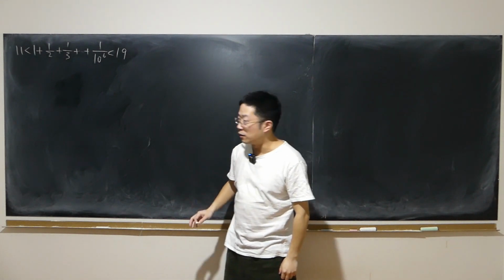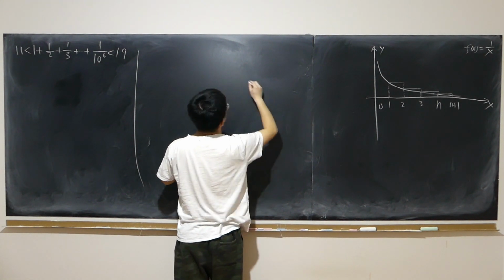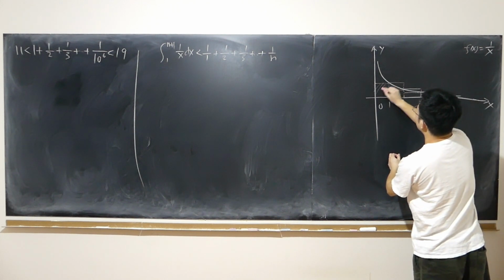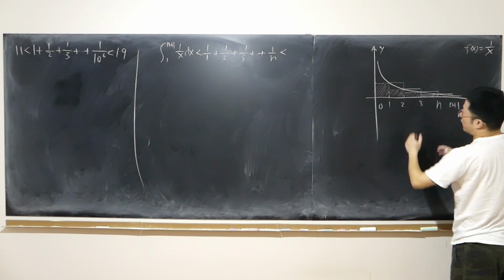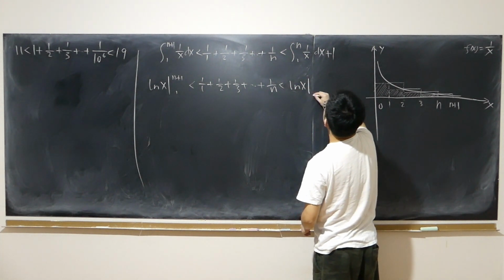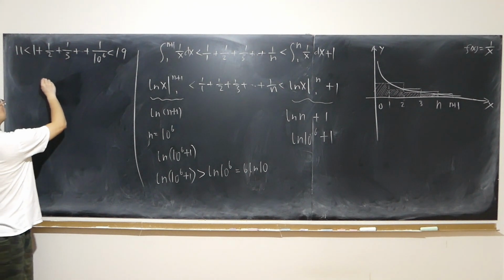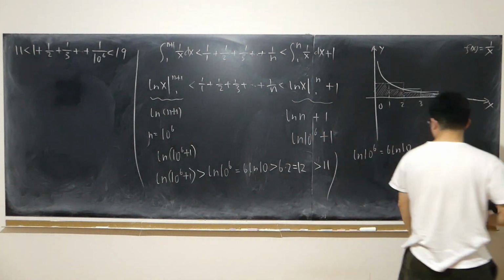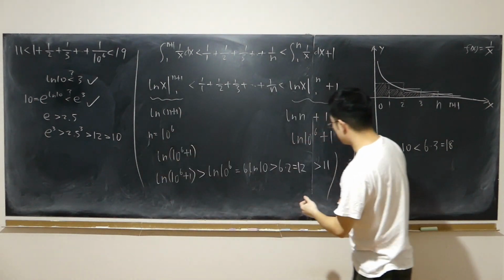Without calculators show 11 is less than 1+1/2+1/3+…+1/10^6 is less than 19